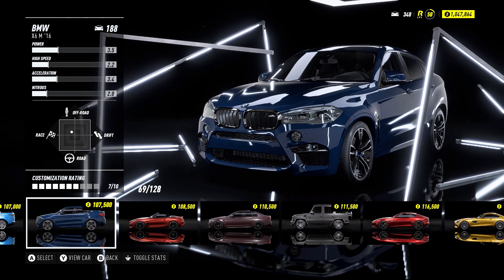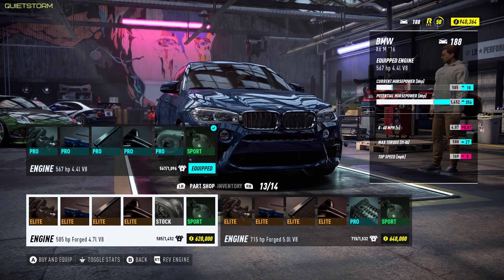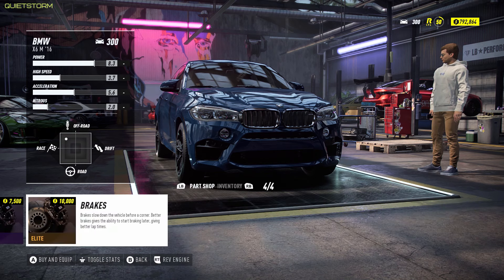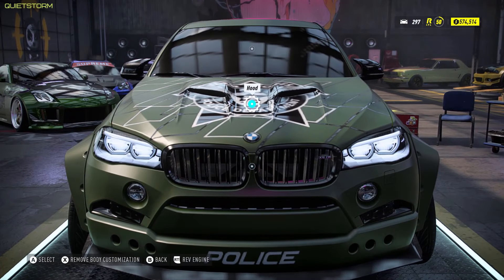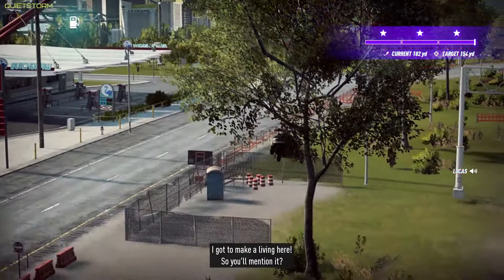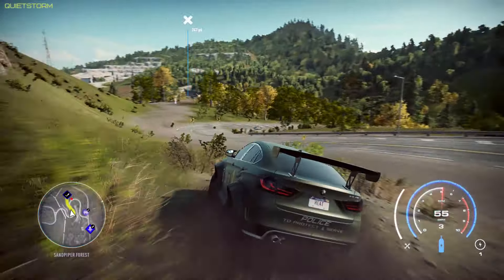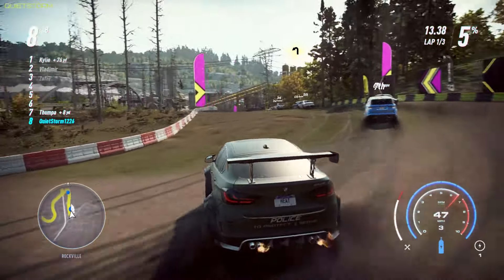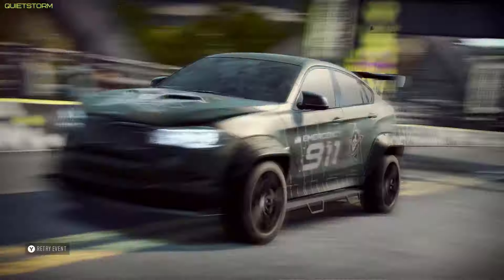BEEFY BMW X6 M OFFROAD BUILD - Need for Speed Heat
Need For Speed: Heat 2016 BMW X6 M Off-road build.  NFS Heat off road racing and collectibles hunting.  This is one of my favorite off road cars to use in NFS Heat.  Is it the best one though?